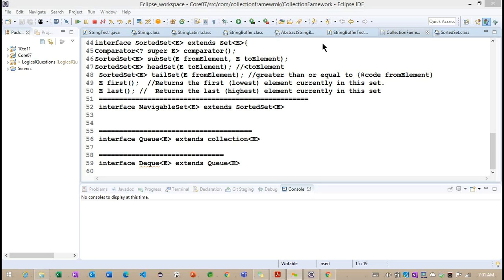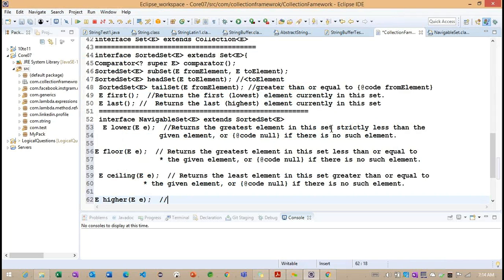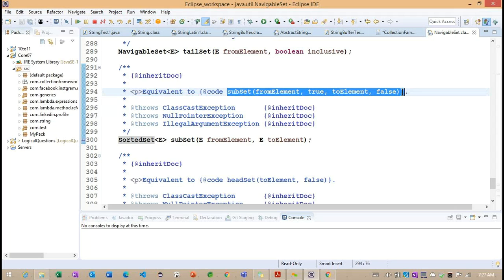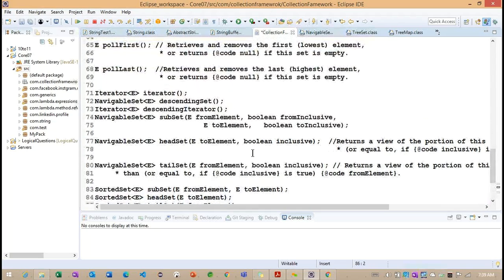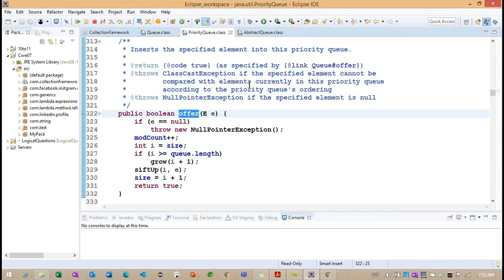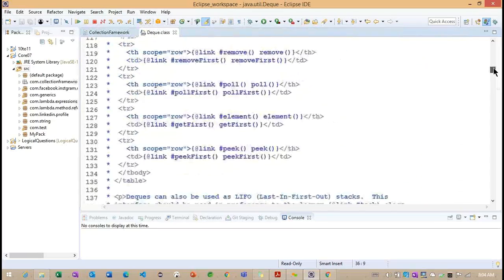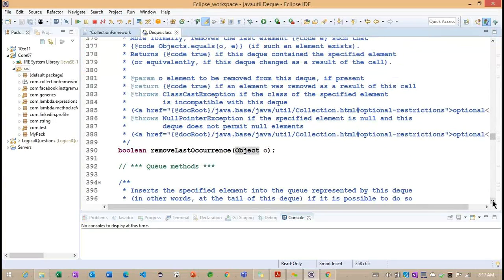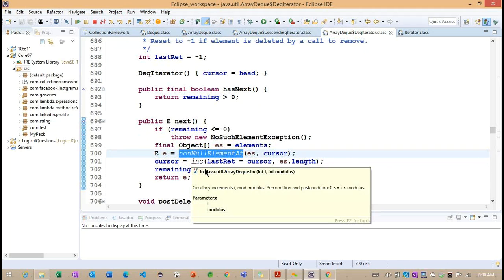Instant Meeting 2021 07 30